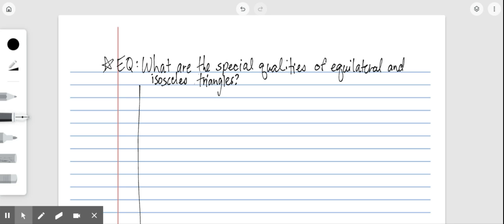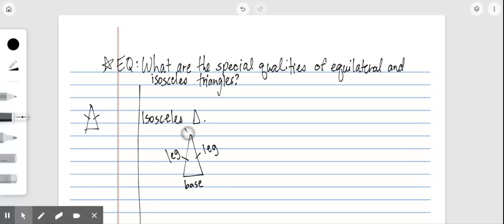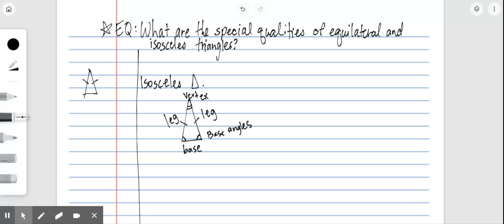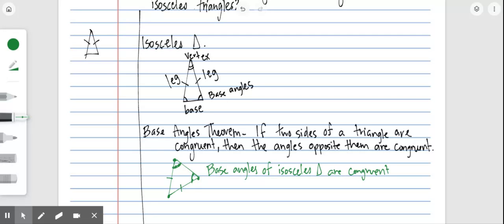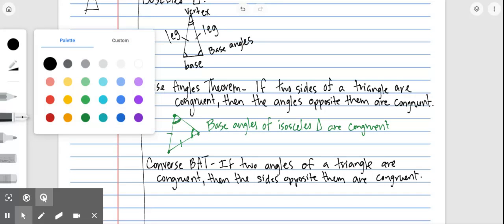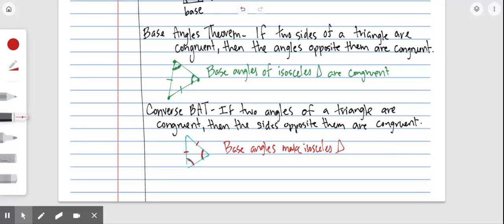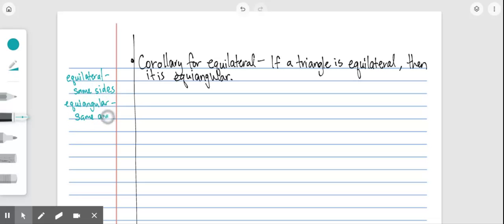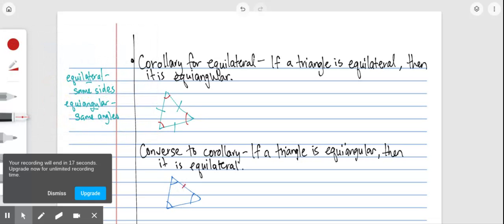Equilateral and Isosceles 1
What is an isosceles triangle? What are the theorems and corollaries associated with equilateral and isosceles triangles